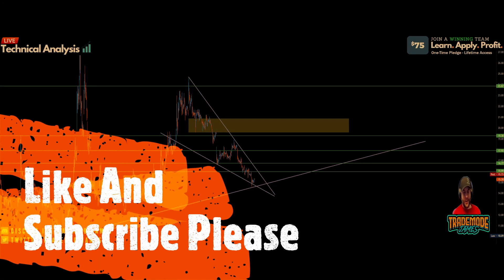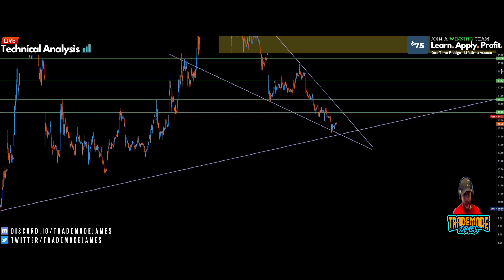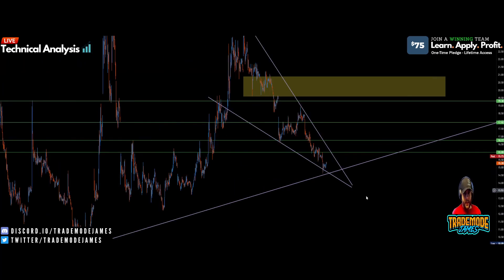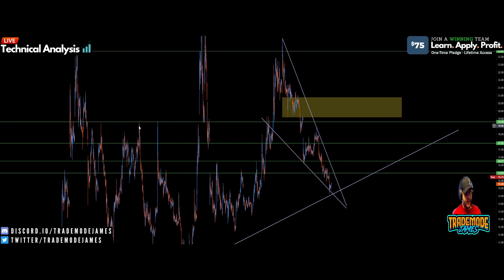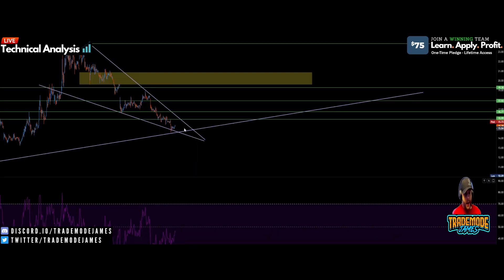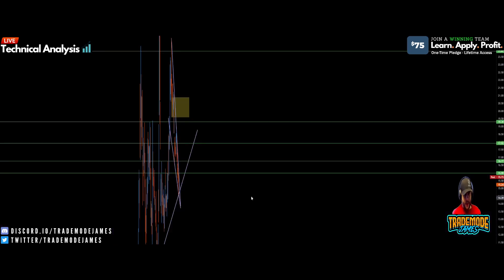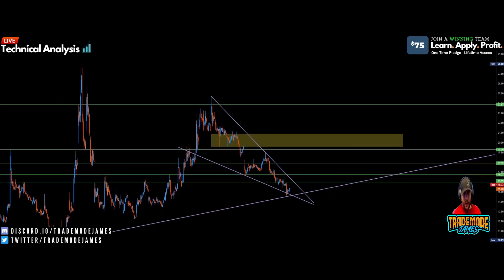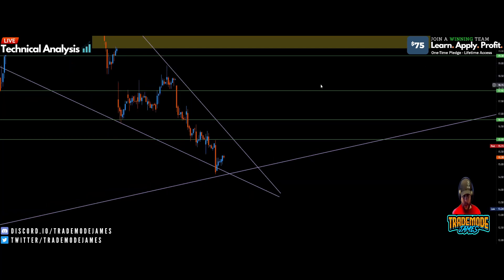Microvision Recap - HOOOMYGAWD IT BOUNCED!!! $30 by August?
This video covers the price action today for stock ticker MVIS